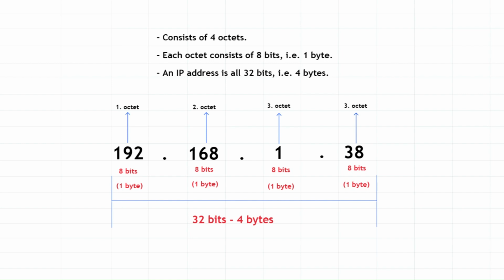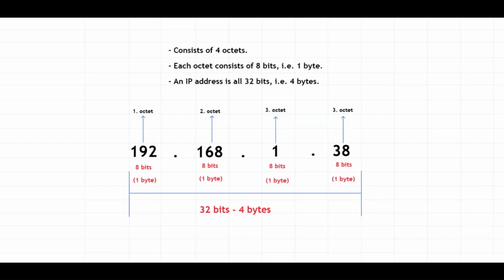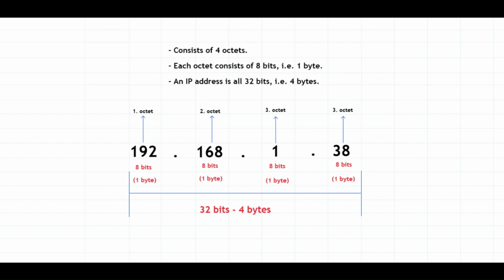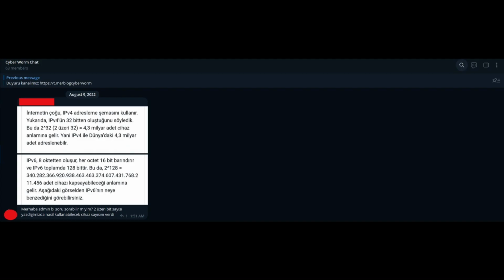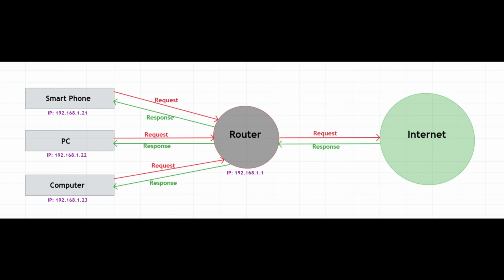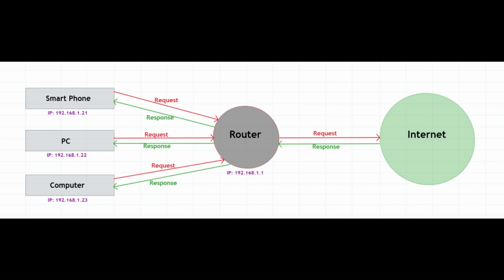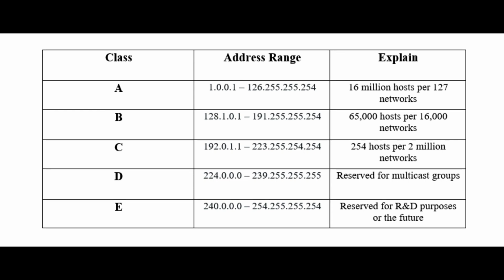WHAT IS AN IP ADDRESS?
In this video you will learn what an IP address is, its types and classes.